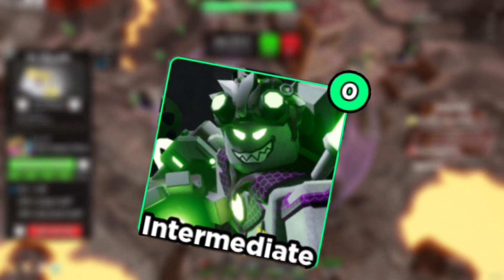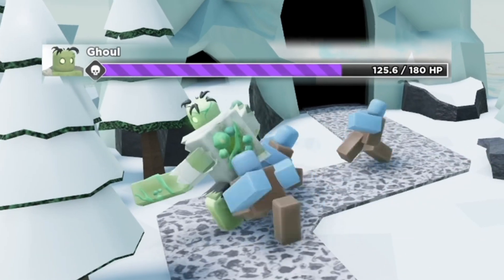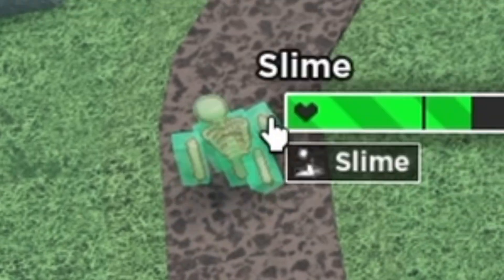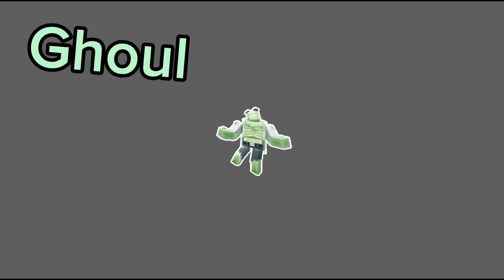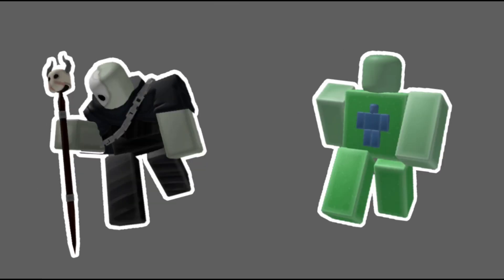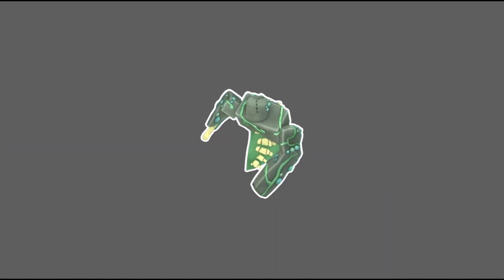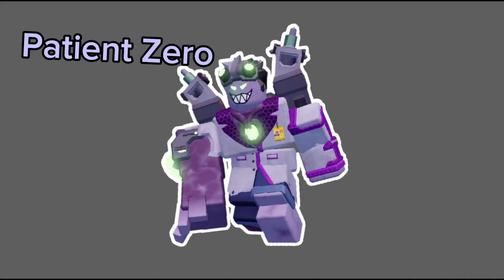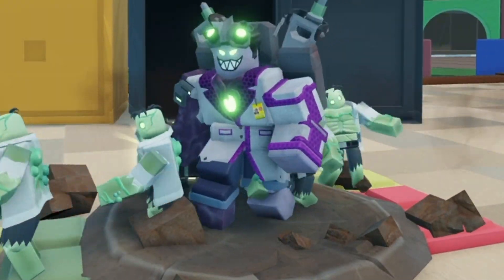TDS Intermediate Mode is AMAZING